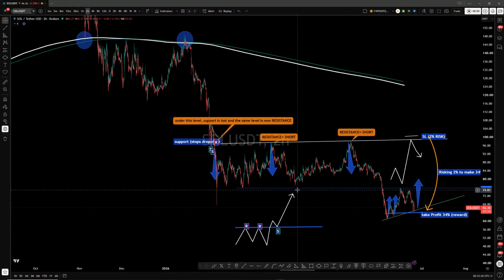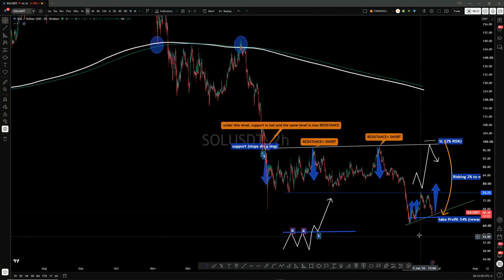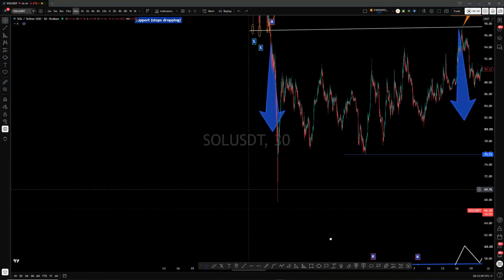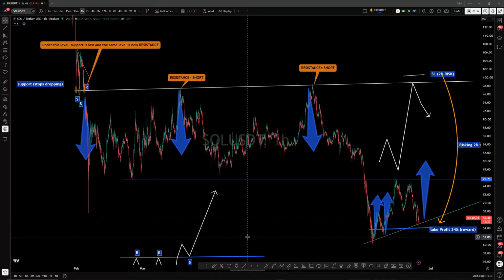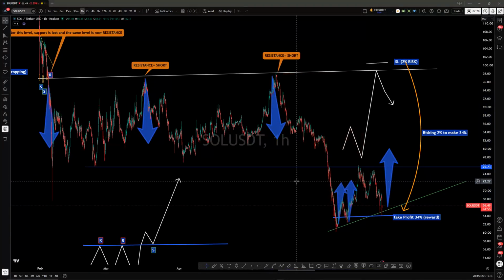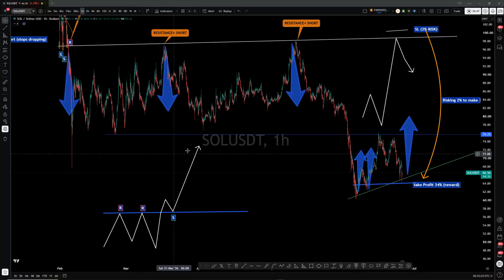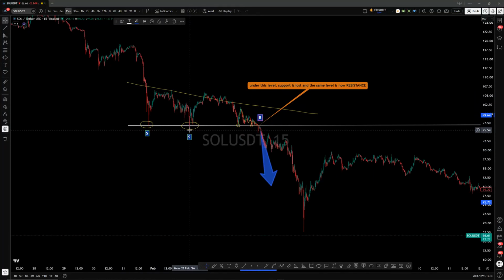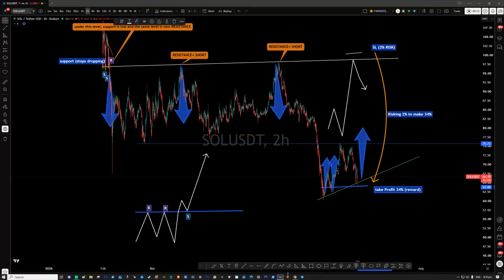101 - Trend is my friend and trend-line is my Best friend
Trend is your friend and trend-line is your Best friend...

Take this from an AI developer (me): my Trendline is STRRONGER than any AI out there...(it took years, yes). Have i tried training AI? yes i have spent 2 years. is it good? no it's not...but it's GREAT at other stuff (use AI wisely by the way).

Lets jump into the trend-line:
Too many traders rush into indicators, AI, or complex strategies before mastering the one tool that forms the backbone of technical analysis: the [b]trend line[/b].

A well-drawn trend line helps you understand [b]market structure[/b], identify [b]support and resistance[/b], and anticipate where price is most likely to react. Everything else is built on that foundation.

In this educational breakdown, I explain why [b]support becomes resistance[/b] and [b]resistance becomes support[/b], and how these levels can remain relevant for months—or even years.

[b]Key Takeaways:[/b]

✅ [b]Trend lines should be your first tool—not your last.[/b]

✅ [b]Market structure tells the story before indicators do.[/b]

✅ When support breaks, it becomes [b]future resistance[/b].

✅ When resistance breaks, it becomes [b]future support[/b].

✅ Levels drawn today may still provide high-probability opportunities years later.

✅ Trend is your friend and trend-line is your Guide✅

[i]Personally, I use trend lines I drew many years ago. Markets change, but human behavior doesn't. Price continues to respect important structure, and that's why mastering the basics will always outperform chasing the newest indicator.[/i]

Trading Wisdom 📜

The best traders don't succeed because they have the most indicators—they succeed because they understand [b]price[/b]. Indicators are simply derivatives of price action. Structure comes first. Learn to read the chart before asking an algorithm to read it for you.

[i]One Love,[/i]
[b]The FXPROFESSOR 💙[/b]